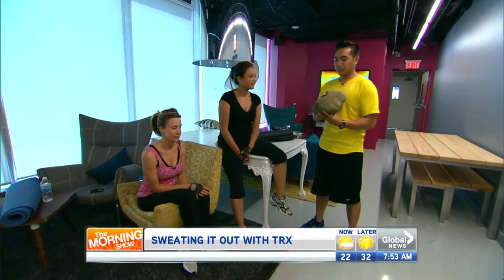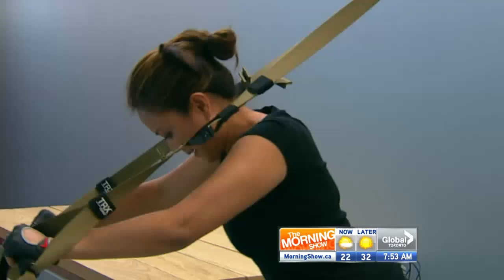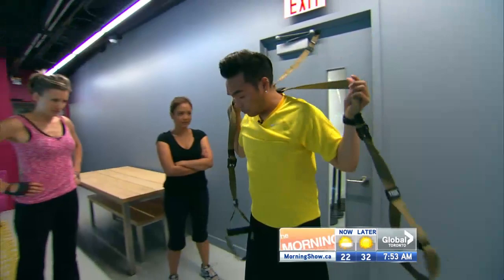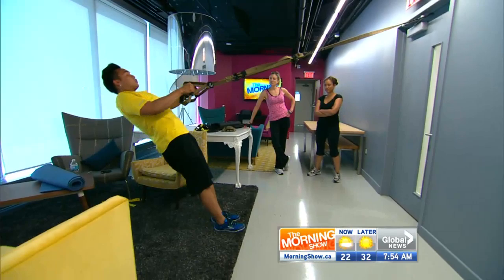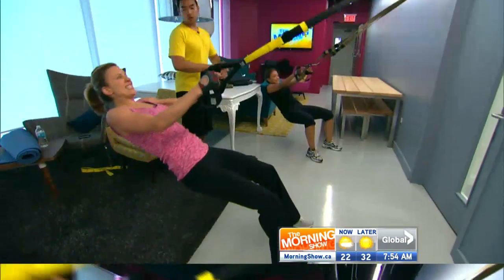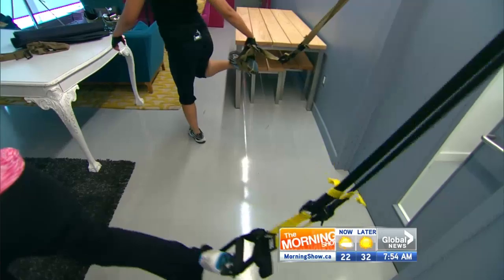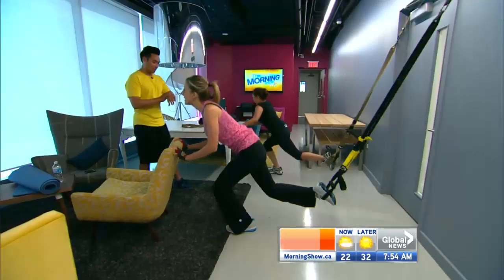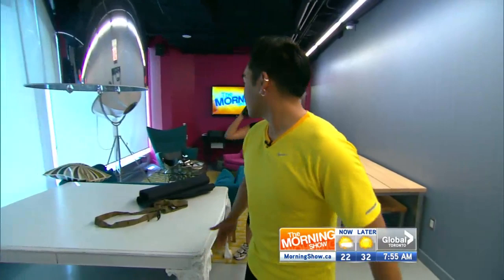Total body resistance training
Fri, Jul 13: Fitness trainer Ray Ortiz shows Liza Fromer and Kris Reyes how to keep fit while on vacation or away from the gym with TRX training.